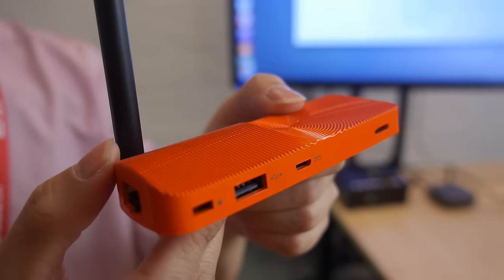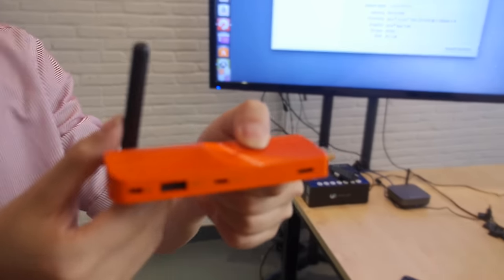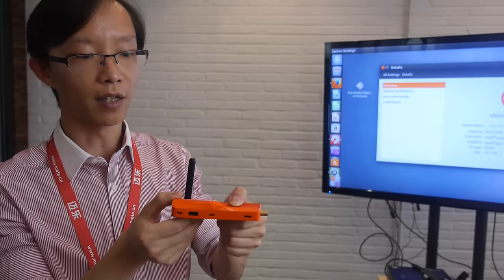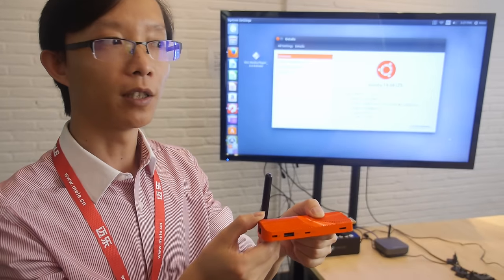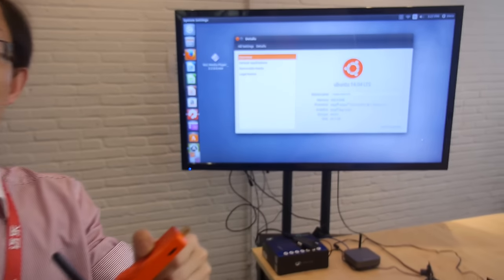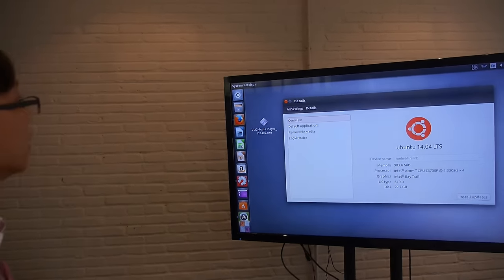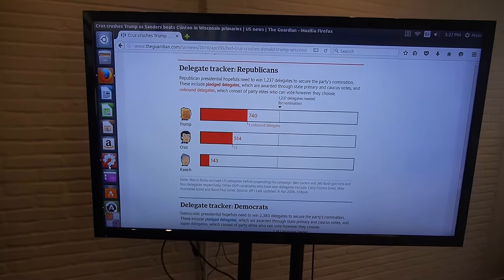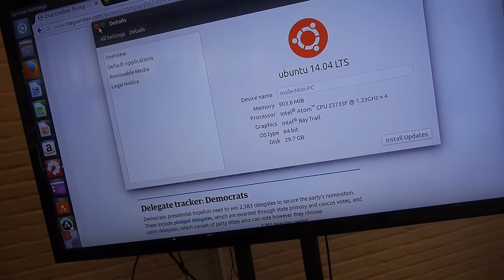$69 MeLE PCG02U, Fanless Ubuntu Intel PC Stick with Lan Port, 2G 32G Worldwide Free Shipping Now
MeLE shows the Fanless PC Stick PCG02U runs Ubuntu 14.0.4, powered by Intel Baytrail Quad-core Z3735F, 2GB RAM, 32G Flash on board. It comes with 1pcs USB 2.0 port with data connection, 1pcs micro-USB port for power connection, 1pcs micro-SD card reader,  specially with 100M LAN port.
You can buy PCG02U worldwide freeshipping at $69 at aliexpress now:
You can contact MeLE here:
Mason Tong, Sales Director
Isaac Long, Sales Manager, Brand Developement for oversea market
Skype: isaac_520320
Leo Owyang, Account Manager, OEM & ODM brand for oversea market